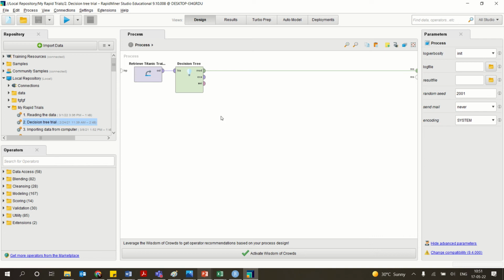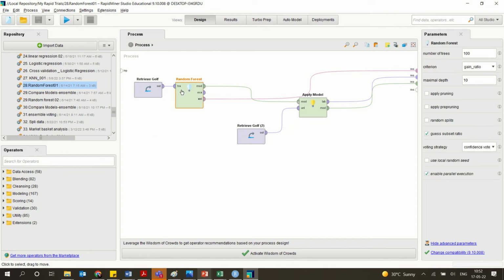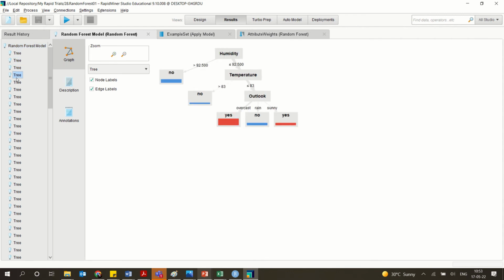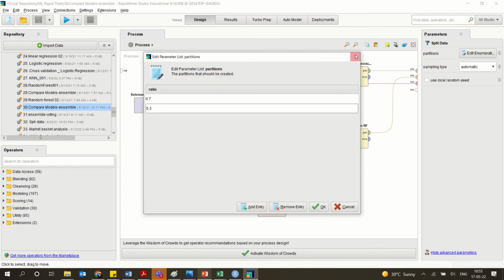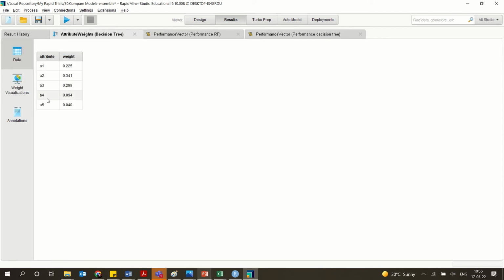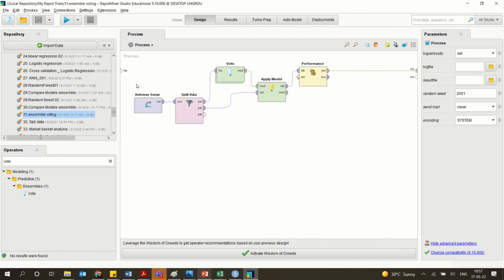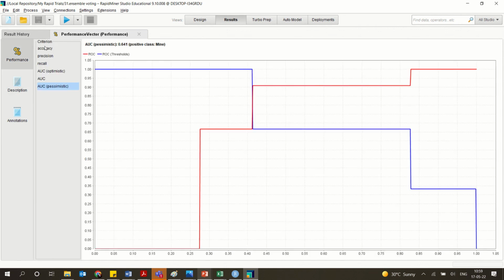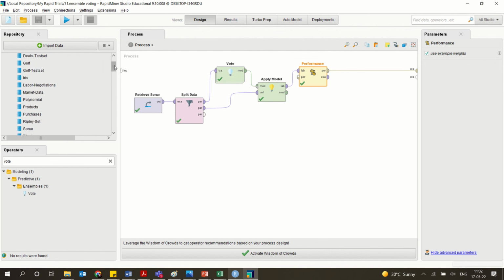Decision Trees Using Rapid Miner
This is a beginner level video which shows about the Decision Trees using Rapid Miner